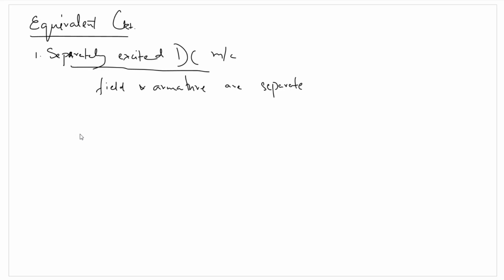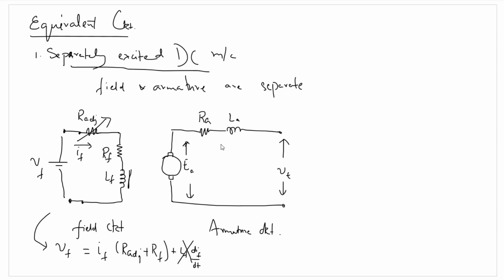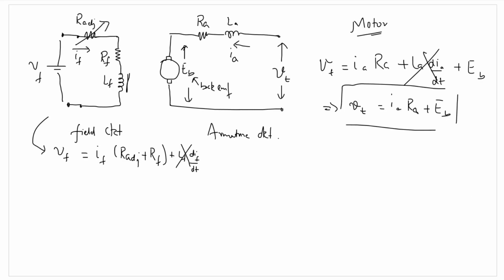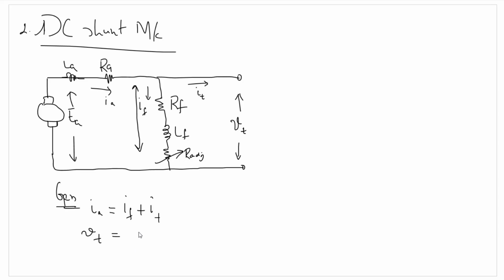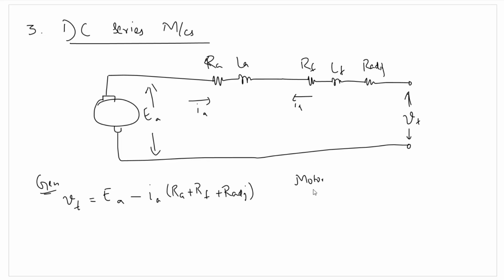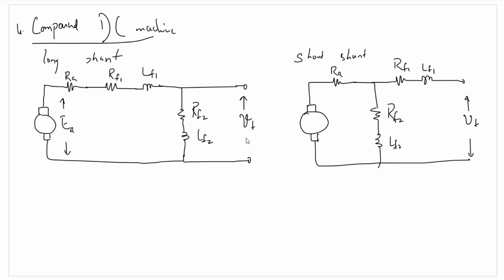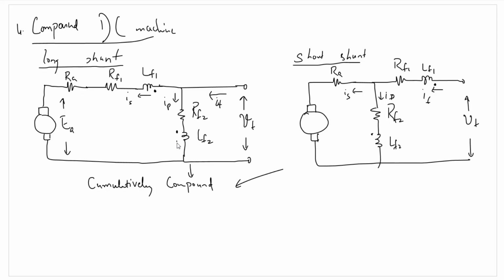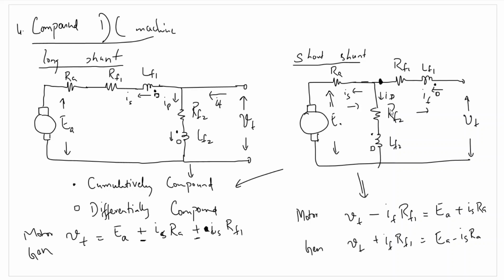Lec - 14 Equivalent Circuit of DC Machine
Explained equivalent circuit of DC machines of all 4 types .